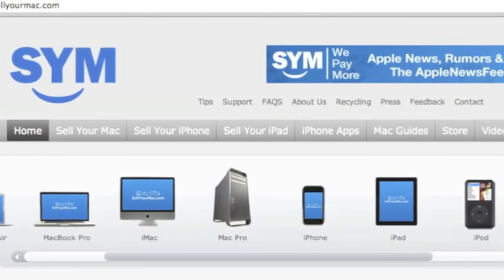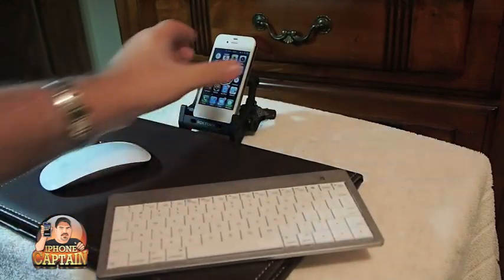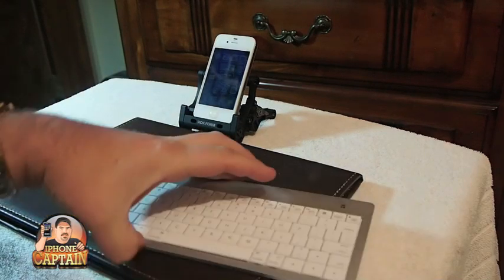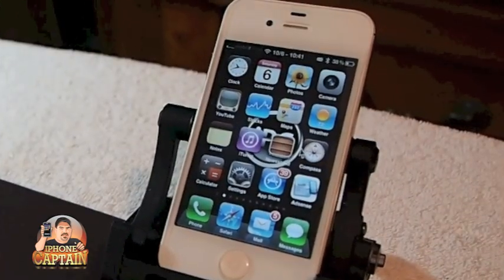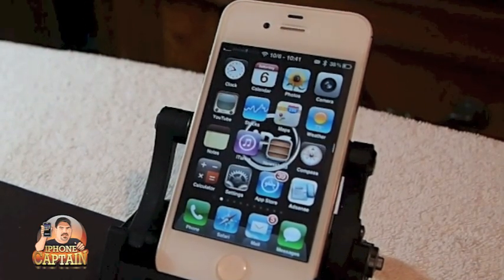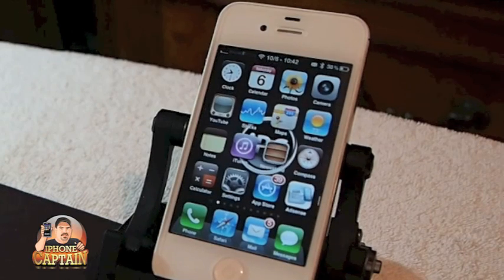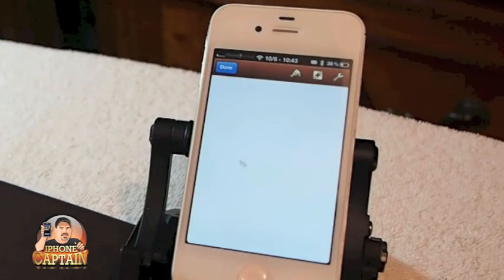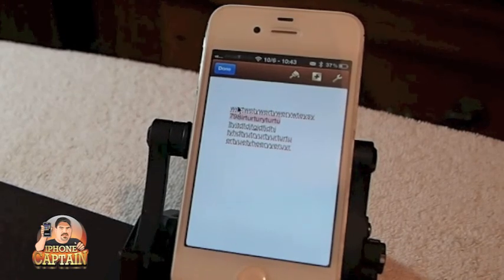BTC Mouse & TrackPad Cydia Tweak: Use Bluetooth Mouse With iOS Device